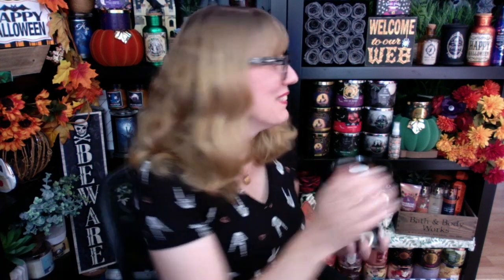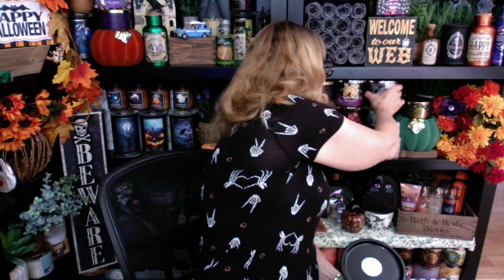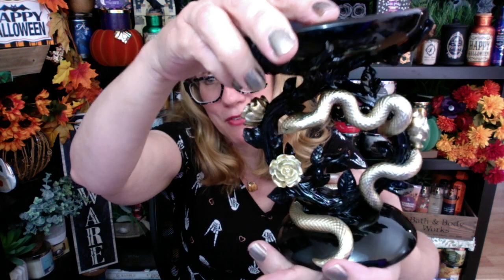Bath & Body Works NEW Halloween Vine & Snake Candle Pedestal Review + Inventory News!